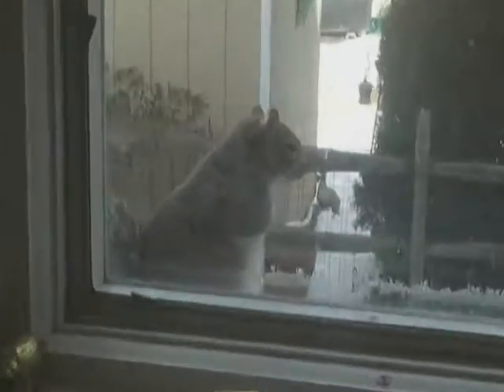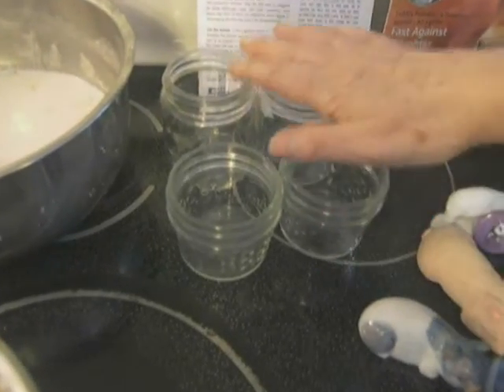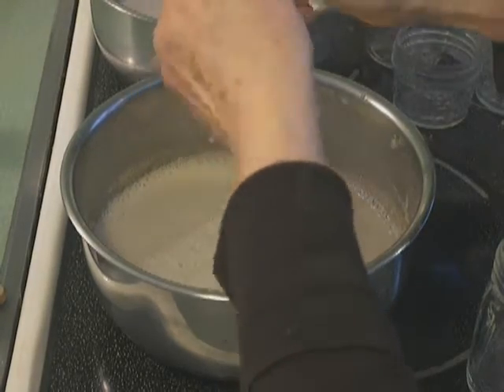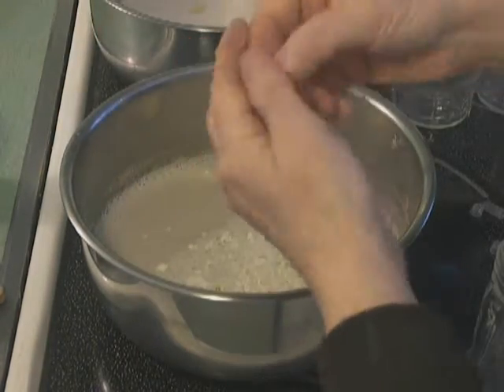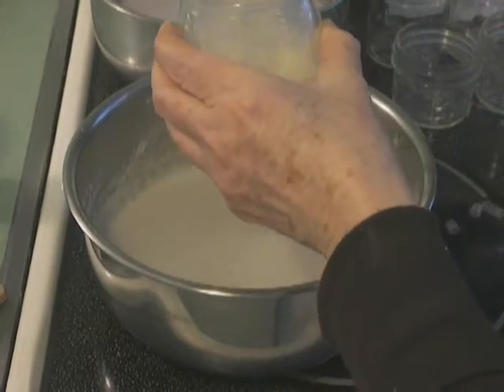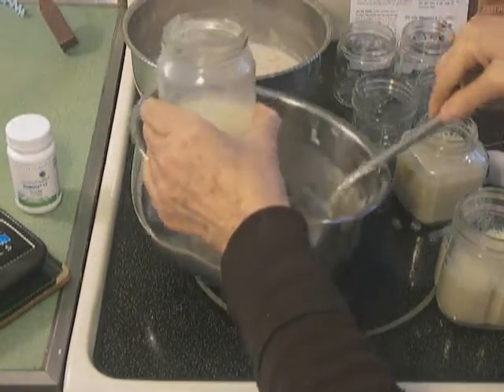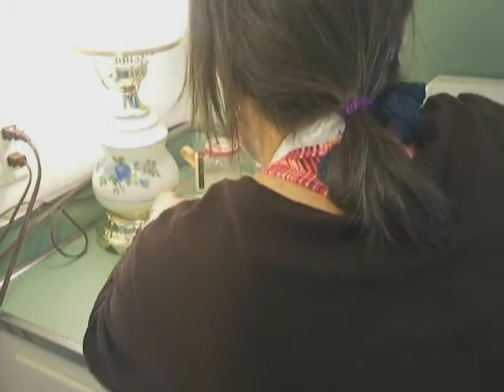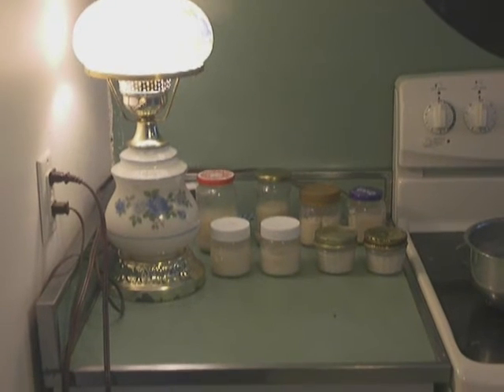Preparing soy and almond milks to be yogurts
In this video, we show you how we store the soy and almond milks we made in regular jars in a cold kitchen (between 50 and 65 degrees) to become almond kefir and soy yogurt.